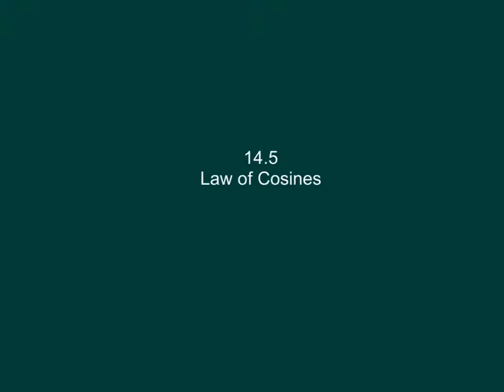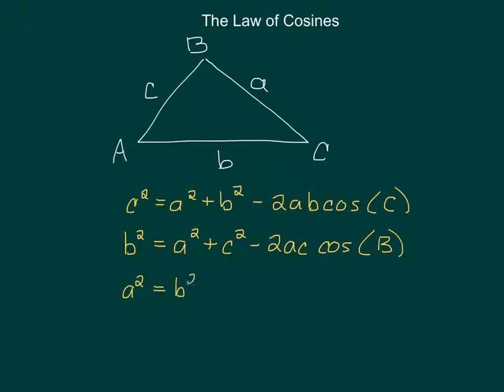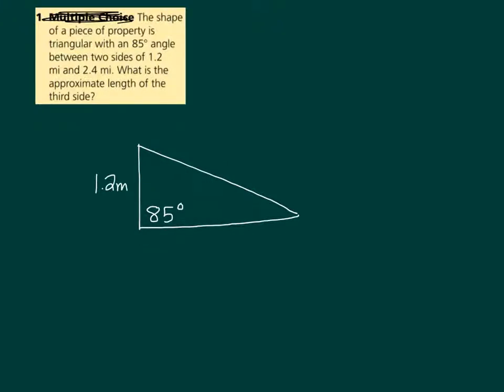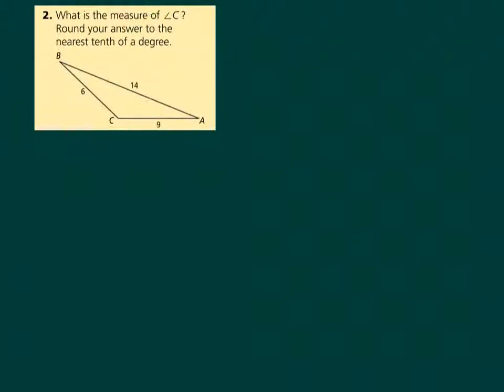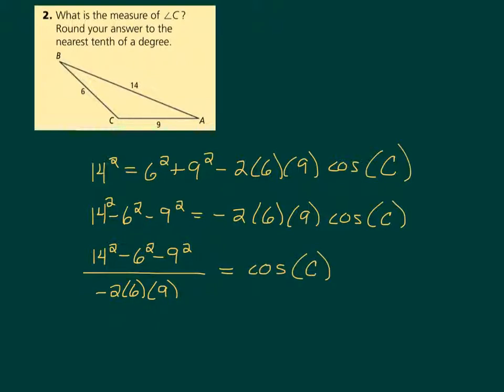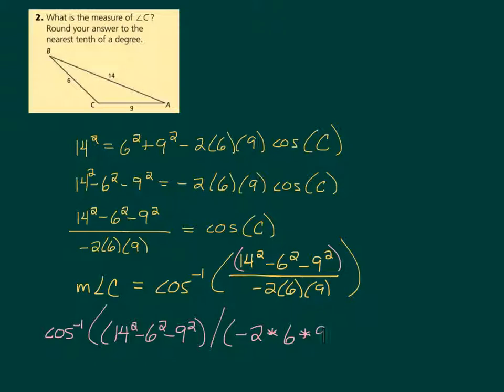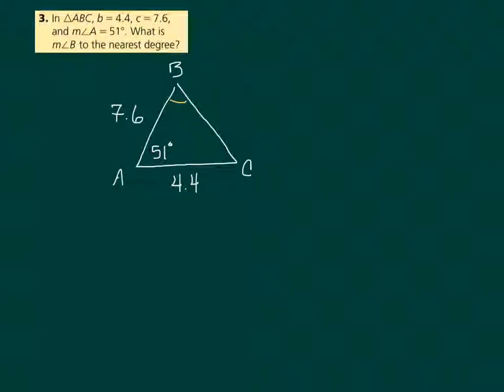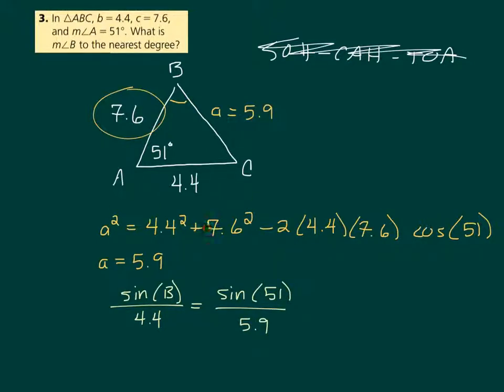14.5 Law of Cosines